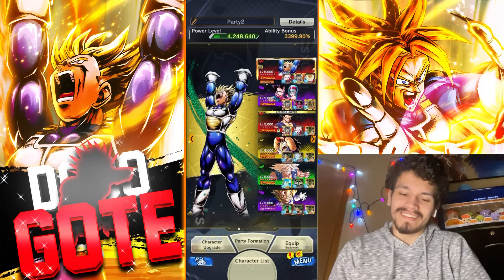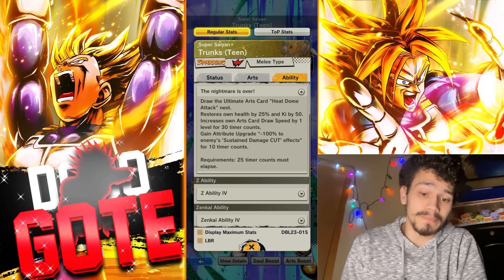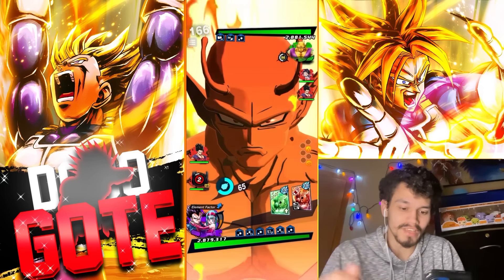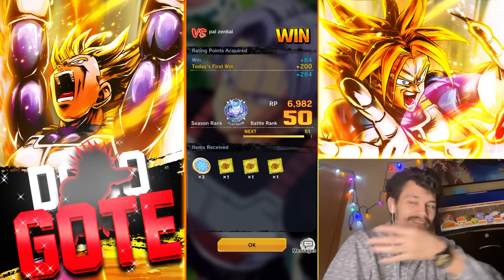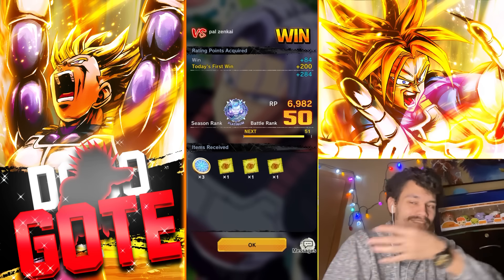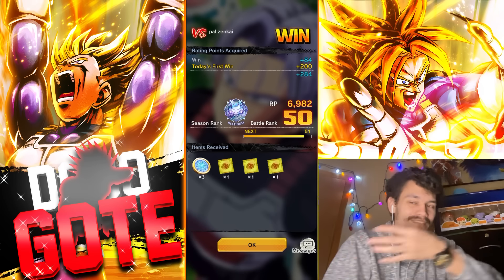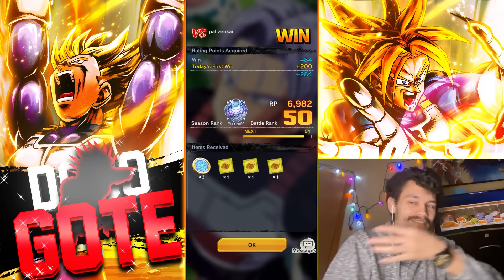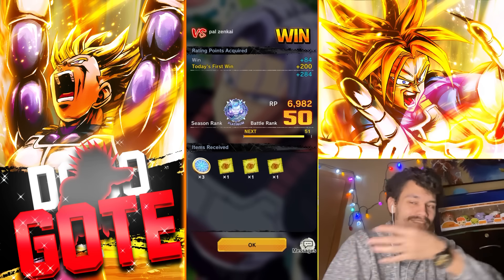SUPER GOOD! THE FIRST EVER ZENKAI VII, 1400%, 14* HEAT DOME TRUNKS SHOWCASE IN DRAGON BALL LEGENDS!